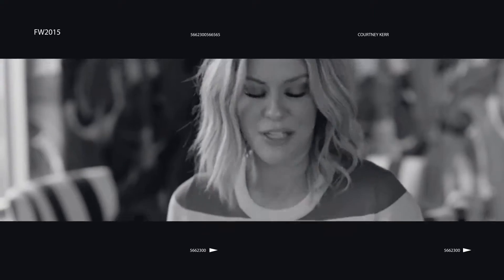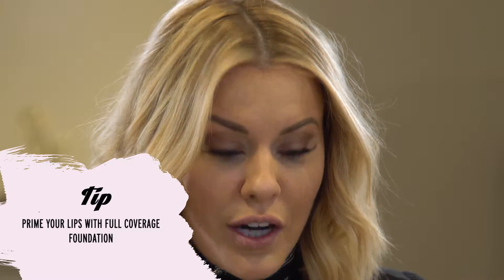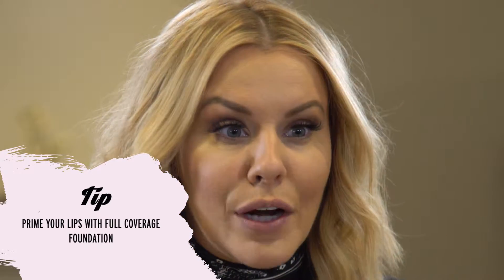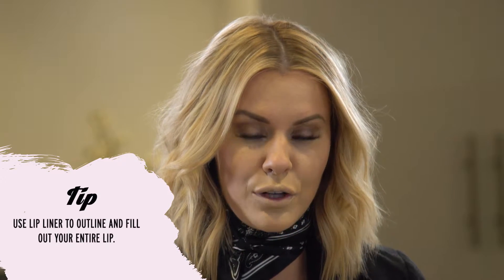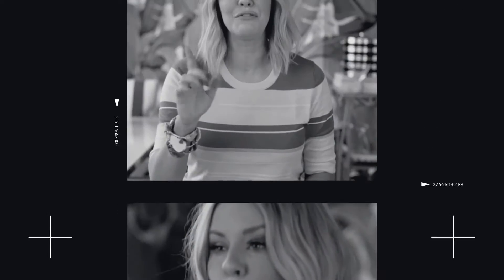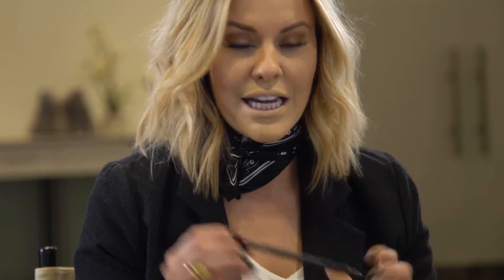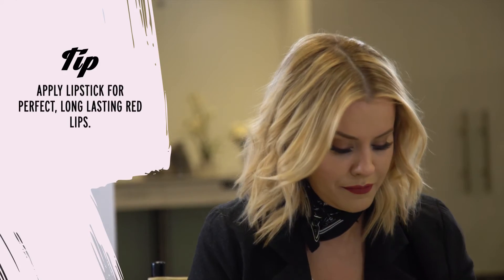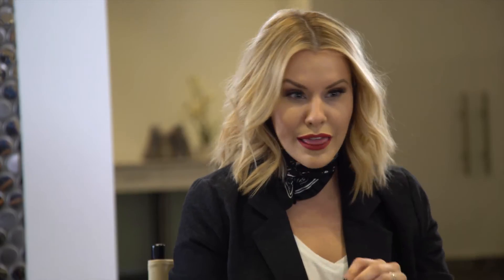Beauty Tutorial: Long Lasting Red Lip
Lifestyle blogger and beauty maven, Courtney Kerr of "KERRently" shares her secret to a long lasting day-to-night red lip.